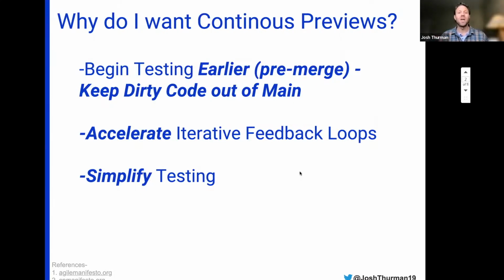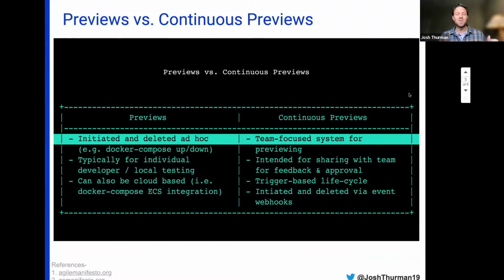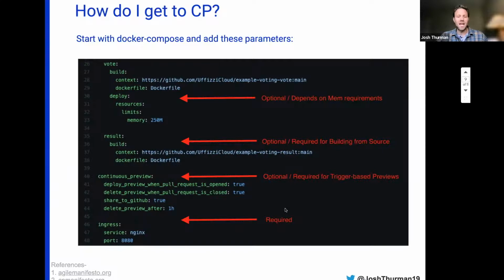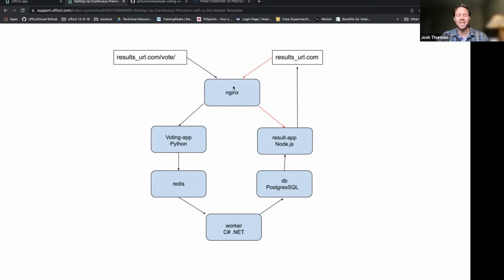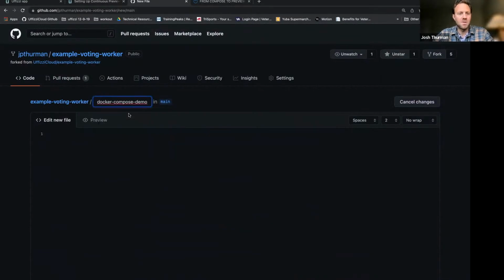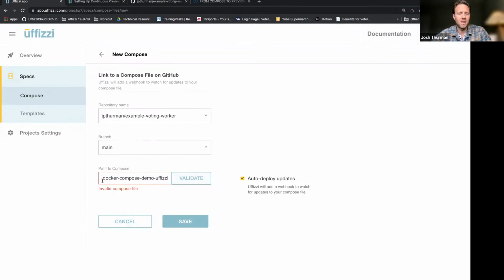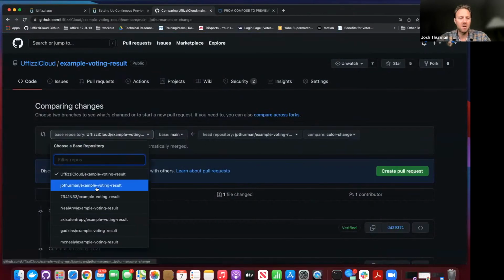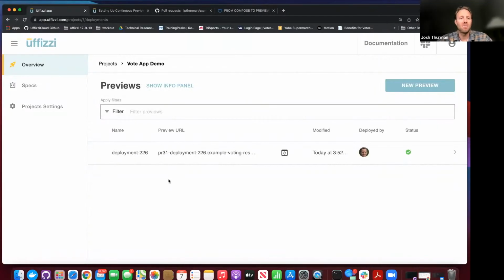From Docker Compose to Previews in K8s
Did you miss the Docker Community All-Hands on December 9, 2021?

Here is a replay of the talk hosted by Josh Thurman (@Uffizzi_): From Docker Compose to Previews in K8s.

Is merging broken features into main jamming up your release cycles? What if you could easily test your feature functionality pre-merge?